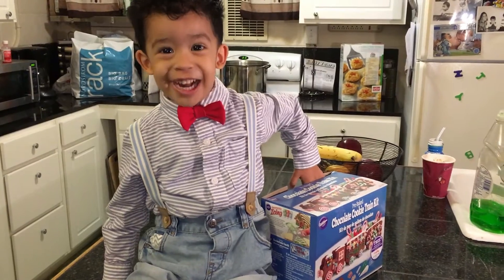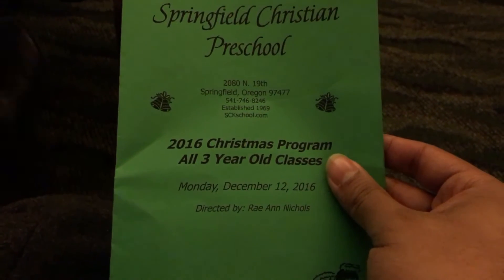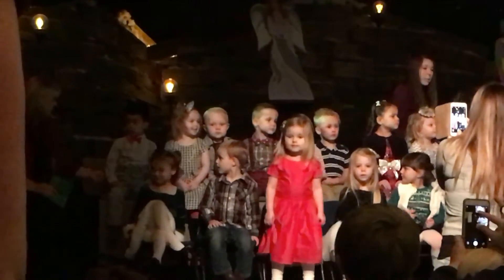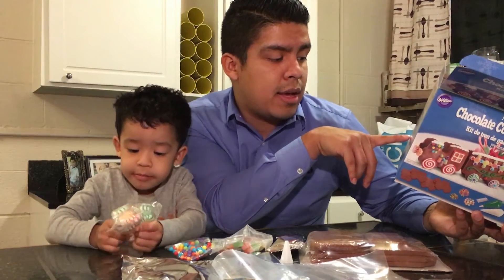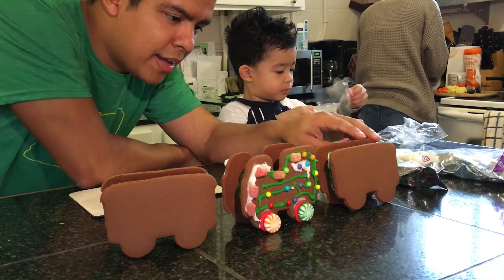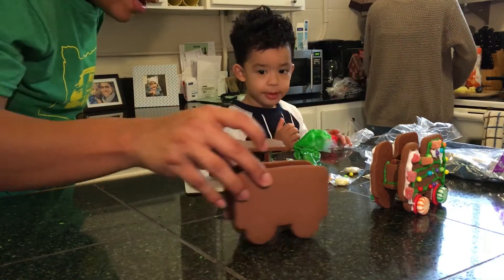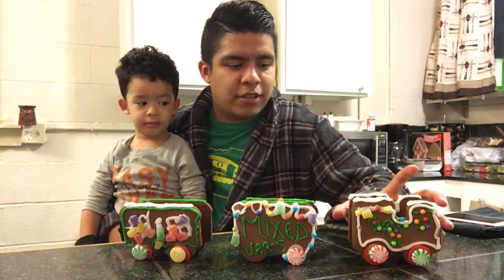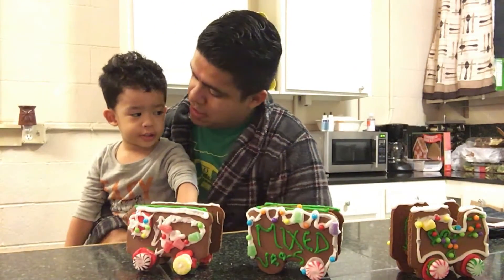How to decorate a Gingerbread Train -DIY Tutorial!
Gingerbread Tutorial, Vlogmas 2016!
Today Kamil and Daddy made a gingerbread train and we also went to Kamils preschool holiday party!

Don't forget to come here every Sunday and Wednesday for new videos!